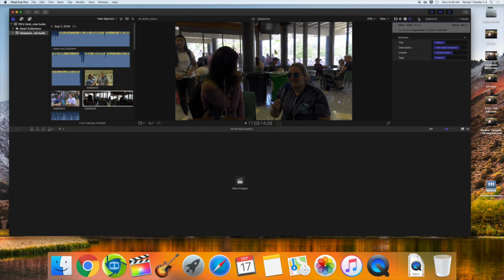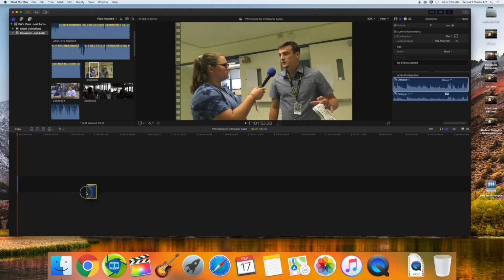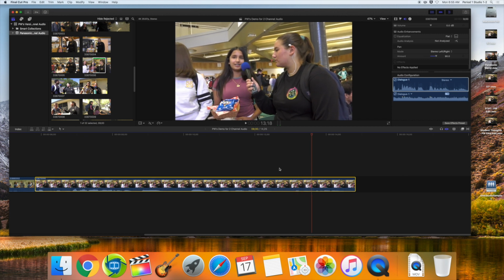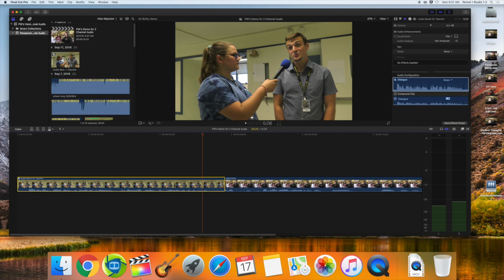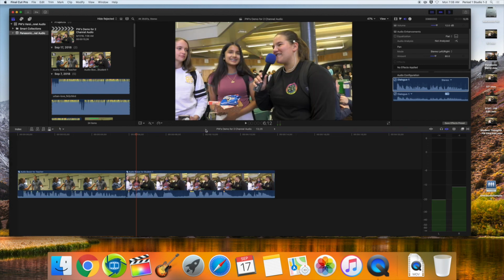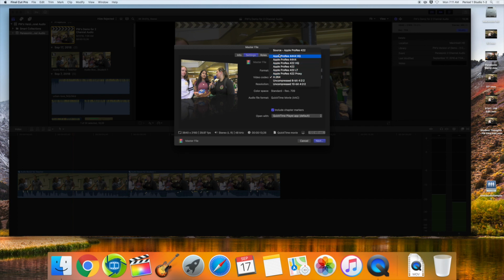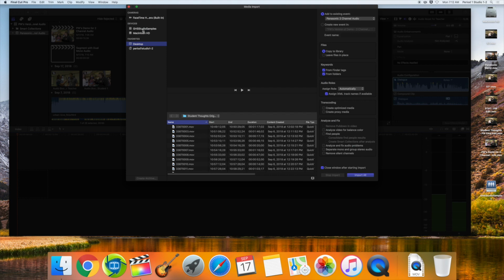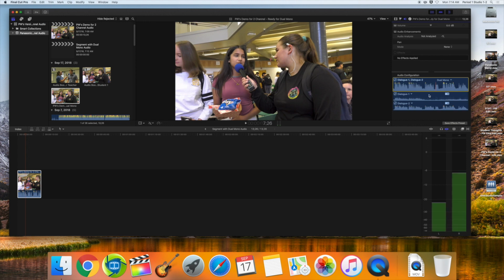PW Demo 2 Channel Audio Blending 1080p DownConversion